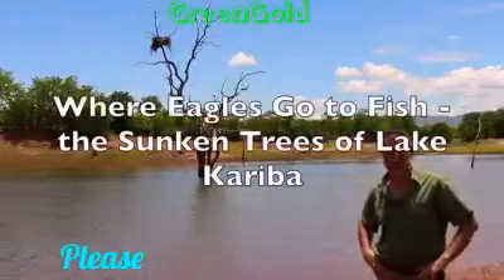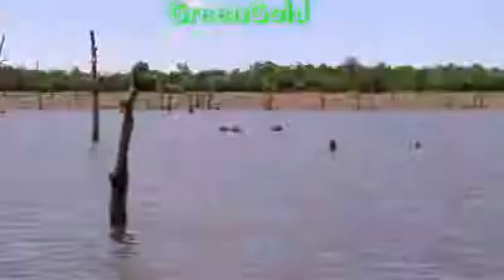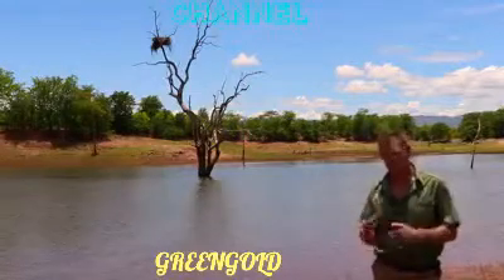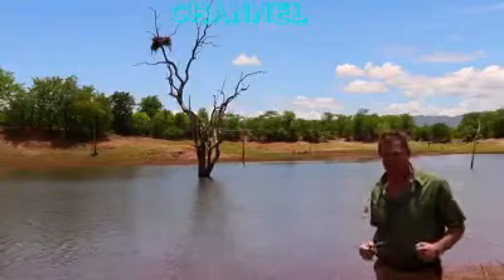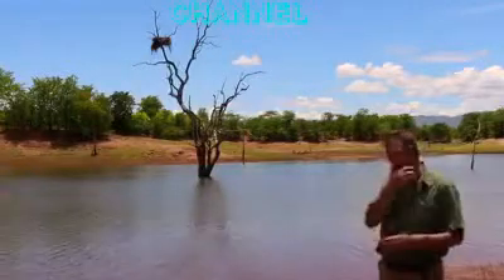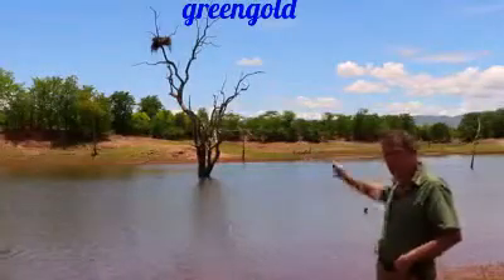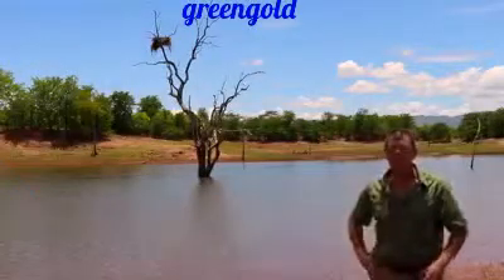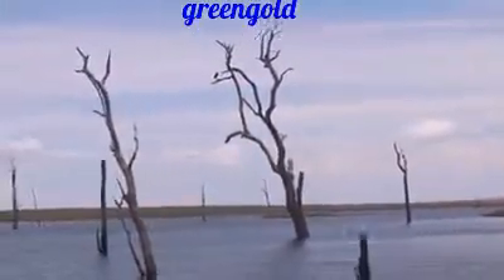Miracle tree discovered by Merucan hunter in RUSSIA Today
Created by GreenGold